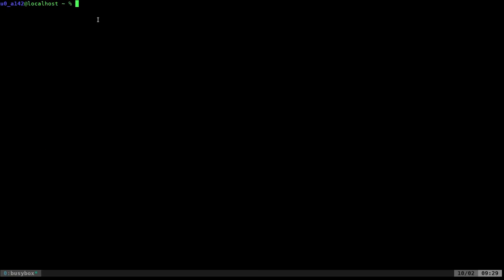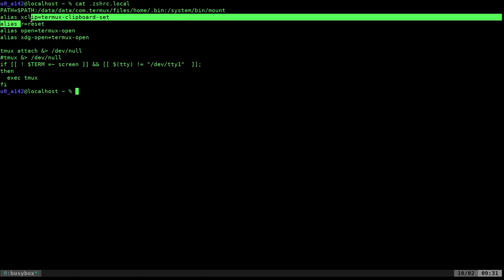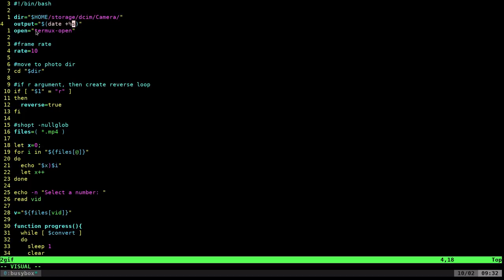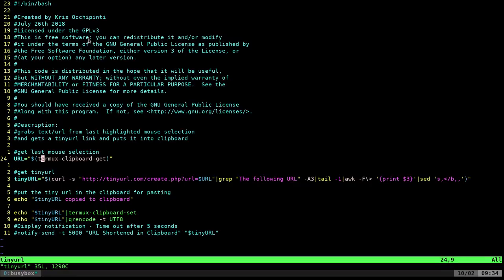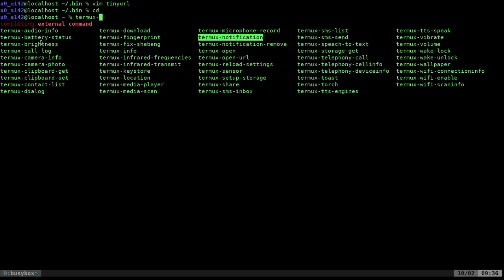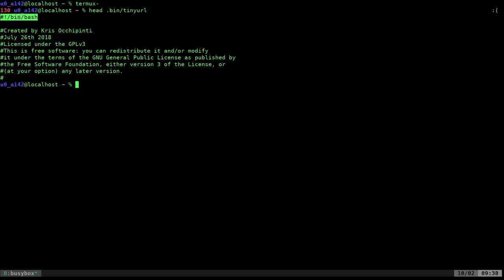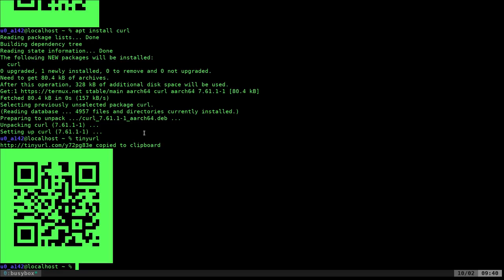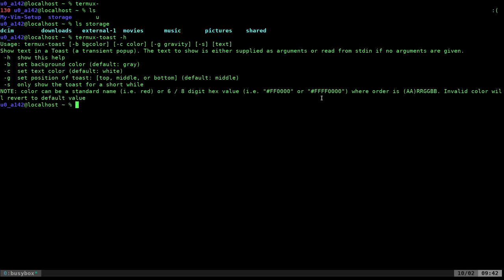07 A Deeper Look at Termux API Surviving Android FOSS Open Source Software